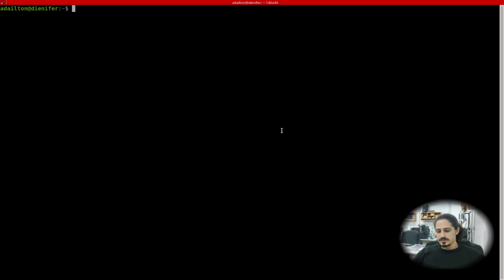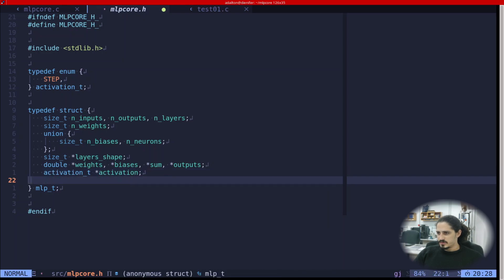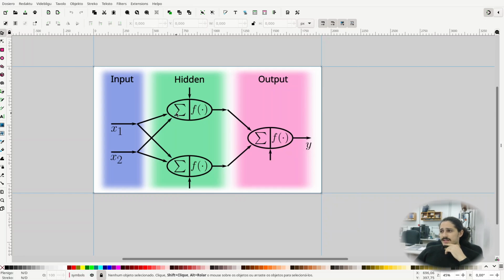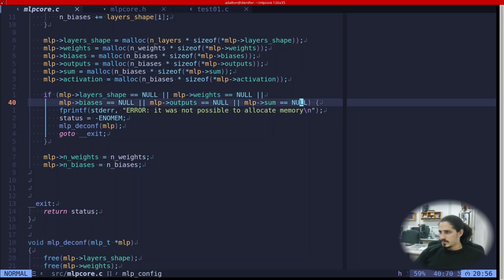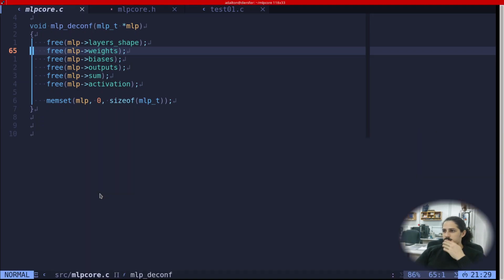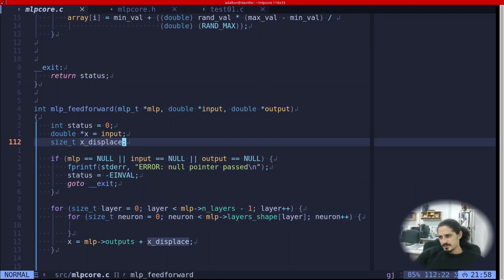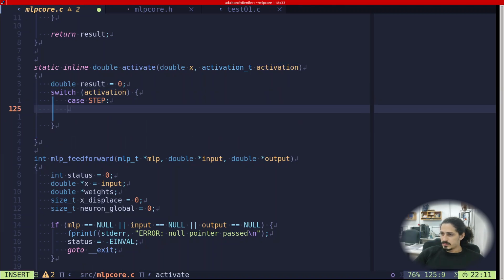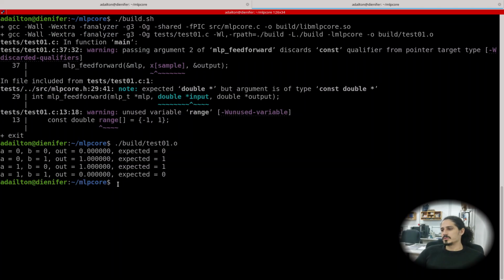Neural Network in C (part 1) | Feedforward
This video is part of a series where I will be programming a neural network in C. In this one, I show how to create a basic multilayer perceptron and perform a feedforward operation.

Contents
0:00 - Intro
2:28 - Build script
6:30 - Basic structure
12:10 - Test file
15:30 - Function for configuration of MLP
17:20 - Verify the validity of arguments
20:55 - Define the number of weights and biases
24:45 - Allocate memory for arrays of parameters
29:05 - Deallocation function
32:55 - Allocate memory for activations
34:25 - Finishing the configuration function
36:55 - Calling functions in the test file
41:45 - Fixing linking step
44:40 - Debugging
46:30 - Fixing the number of weights
48:38 - Feedforward function
57:48 - Dot product function
1:04:44 - Activation function
1:11:07 - Explaining the test
1:12:53 - Looking for corruption
1:17:08 - Finishing comments